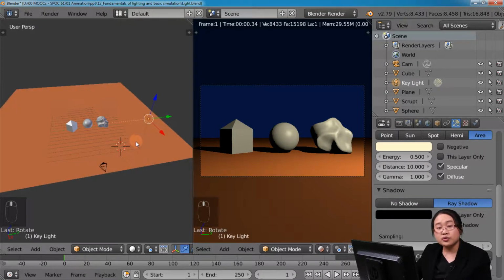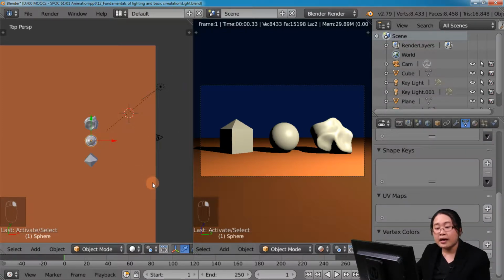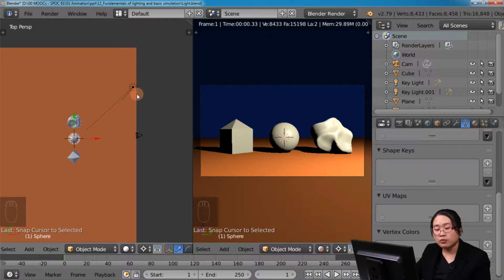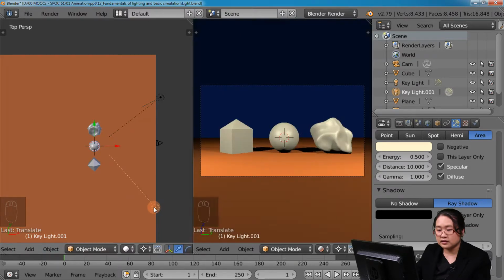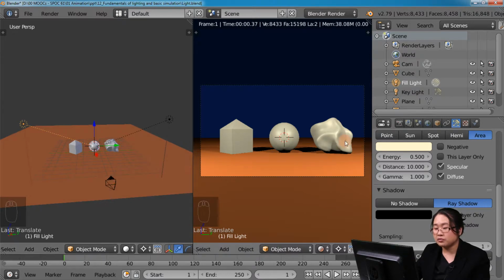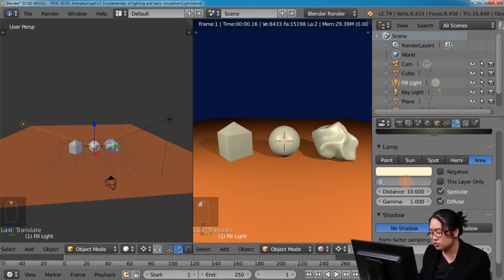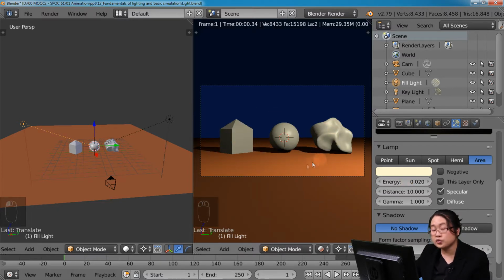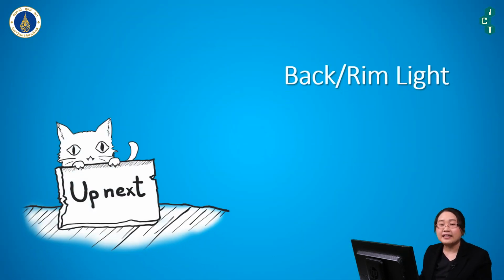SPOC61-19-12-11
Unit 12: Basic Simulation and Lighting
Fill Light